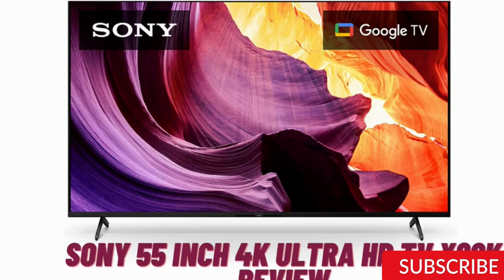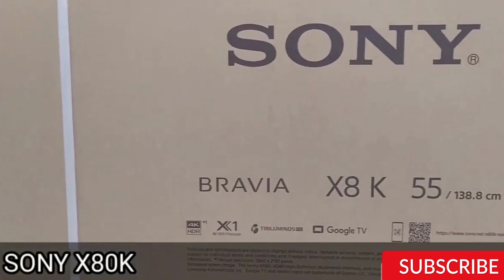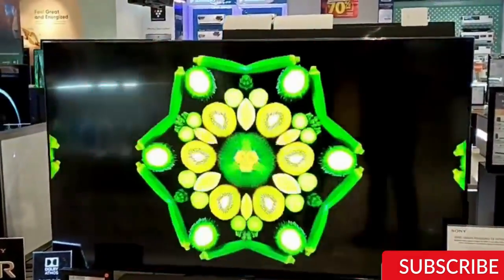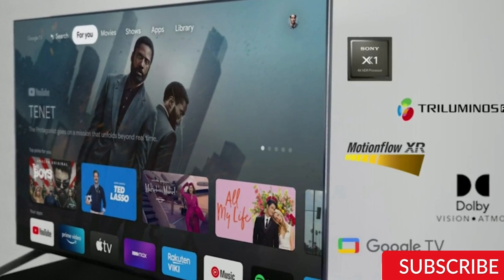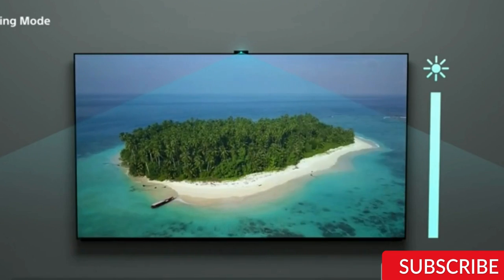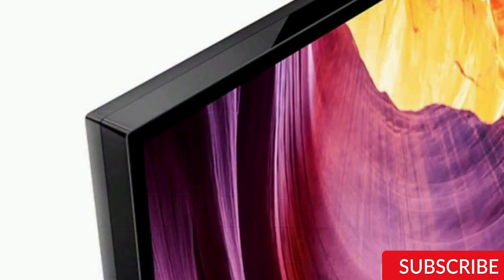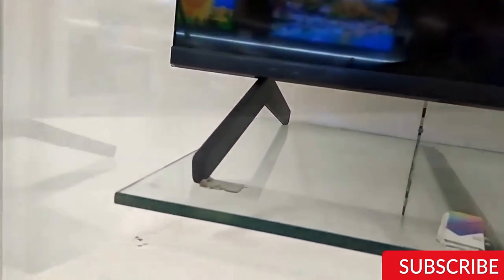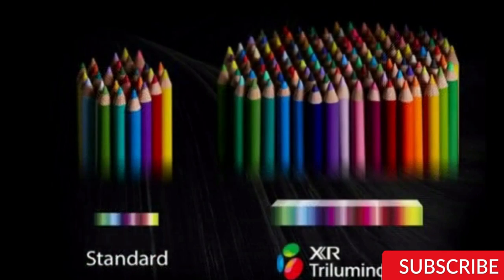Sony 55 Inch 4k Ultra HD TV X80K Review 2023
Sony has been known for producing some of the best TVs in the market and we are excited to see if this TV lives up to its expectations. So, without further ado, let's dive into the review.

Design:

Starting off with the design, the Sony X80K looks sleek and modern with thin bezels and a slim body. The TV is also quite lightweight which makes it easy to move around. The stand is sturdy and can be adjusted for a better viewing experience.

Display:

Moving onto the display, the Sony X80K has a 4K Ultra HD resolution with HDR support which makes the colors pop and gives a great viewing experience. The TV also has a wide color gamut which makes the colors look more accurate and natural. The contrast is also great with deep blacks and bright whites.

Sound:

When it comes to sound, the Sony X80K has a 20W speaker system which is decent but not the best. The sound is clear and crisp but lacks depth and bass. We recommend getting a soundbar or external speakers for a better audio experience.

Smart Features:

The Sony X80K runs on Android TV which is easy to navigate and has access to all major streaming services like Netflix, Amazon Prime, and Disney+. The TV also has Google Assistant built-in which makes it easy to control the TV with voice commands.

Gaming:

Lastly, let's talk about gaming. The Sony X80K has a low input lag and supports 4K gaming which makes it a great choice for gamers. The TV also has a game mode which reduces the input lag even further.

To sum up, the Sony X80K is a great 55-inch 4K Ultra HD TV that offers great picture quality and smart features. The design is sleek and modern, the sound is decent, and the gaming experience is great. Overall, we highly recommend the Sony X80K to anyone looking for a high-quality TV.